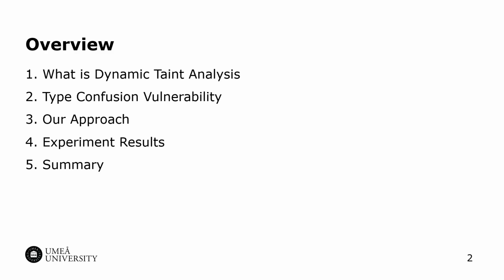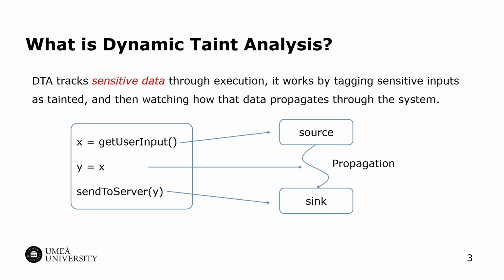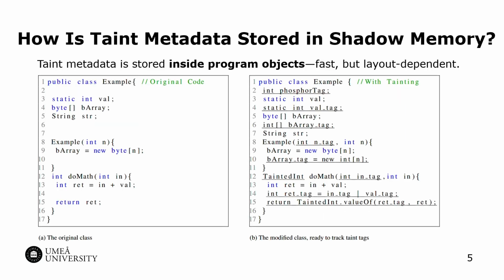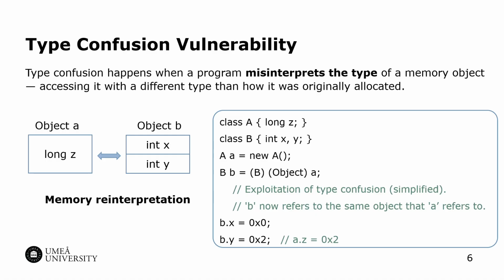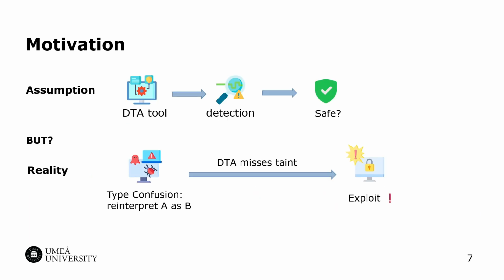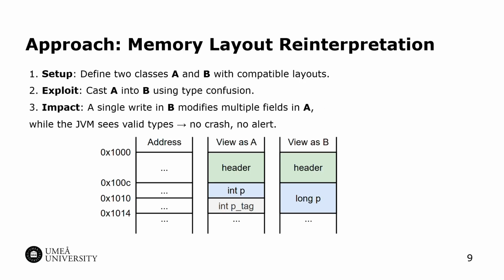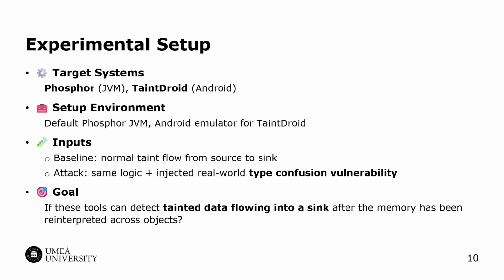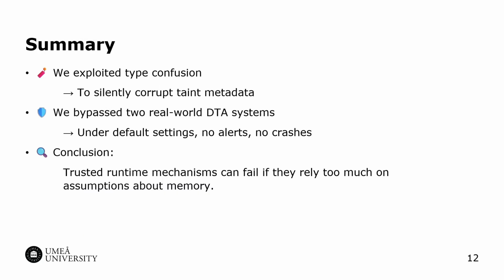CONFUSETAINT: ExploitingVulnerabilities to Bypass DynamicTaint Analysis | ASE 2025 NIER